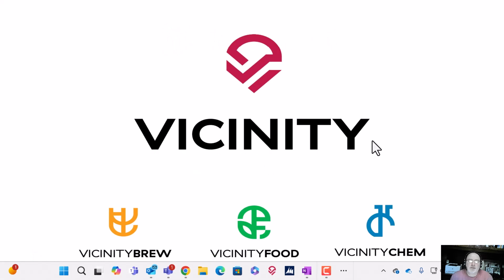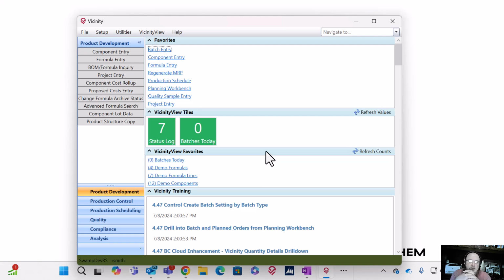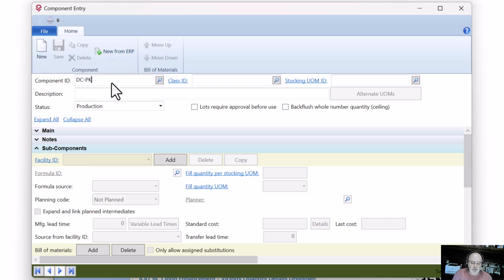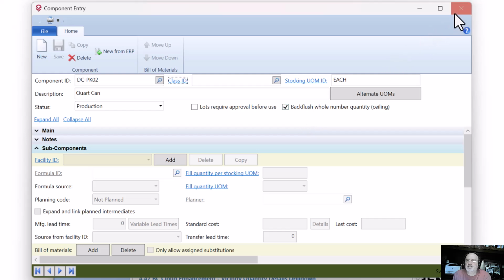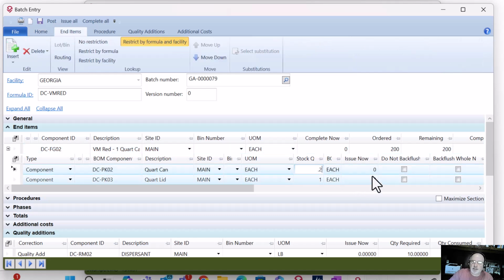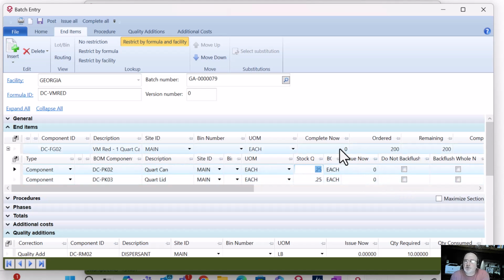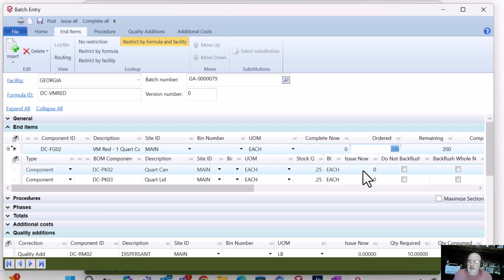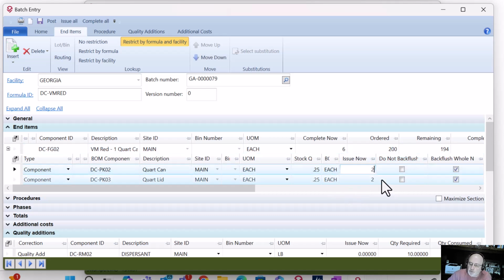4.48 Backflush Whole Number Quantity on BOM Items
When backflushing BOM materials for End Items, it is now possible to control whether to issue a quantity as a whole number (specifically using ceiling) or a decimal. This setting is controlled at the component level, through Component Entry where a new “Backflush whole number quantity (ceiling)” has been added.